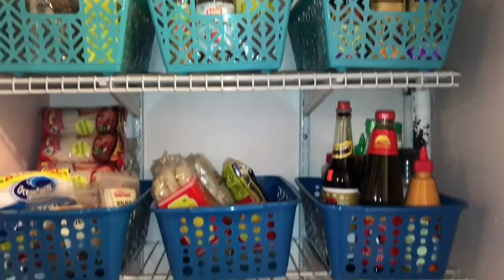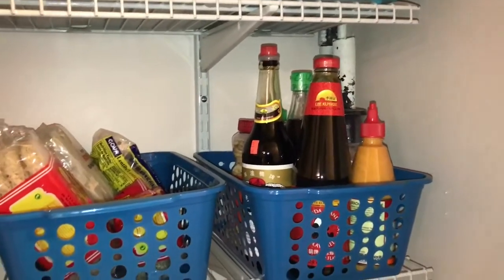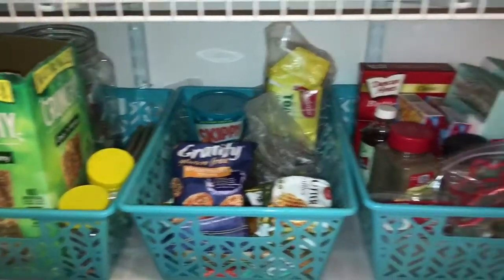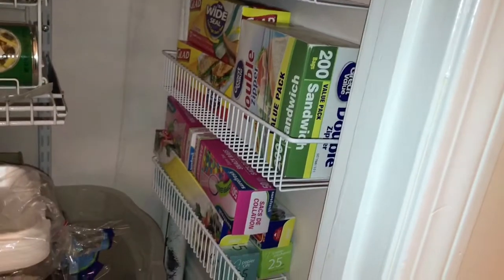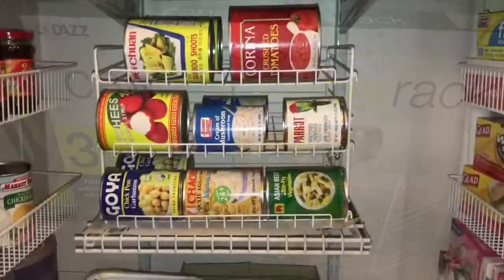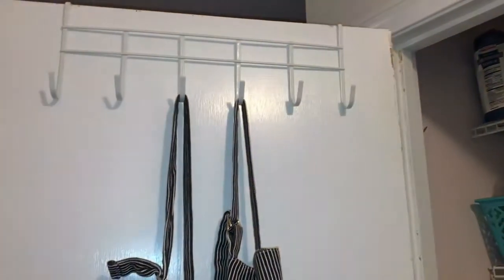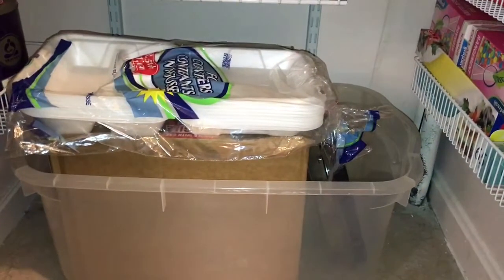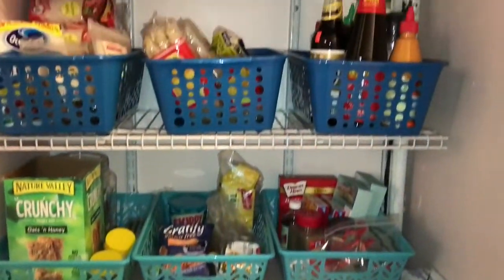Pantry Organization Hacks on a Budget | DIYwithHan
Here are some tips on organizing your pantry closet.  I used inexpensive organizers from the Dollar Tree, Christmas Tree Shop, and Homegoods to create systems in the pantry that will help me manage my inventory efficiently. Please share some of your own tips in the comments below.

Stay inspired,
Han